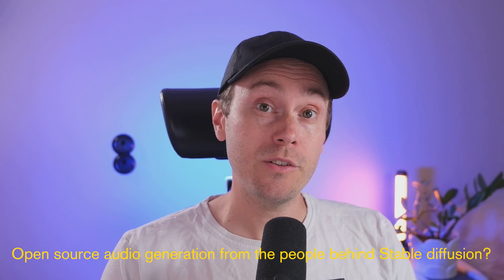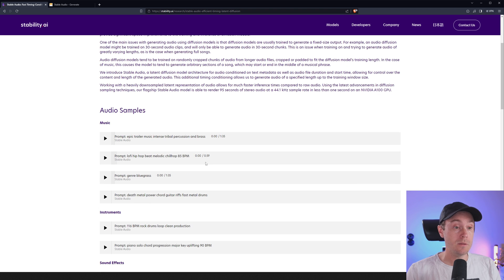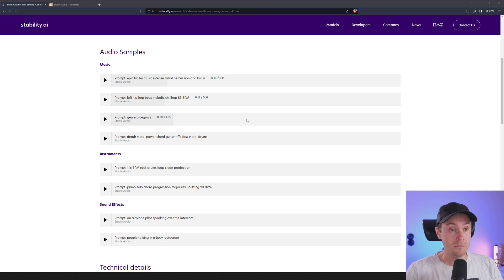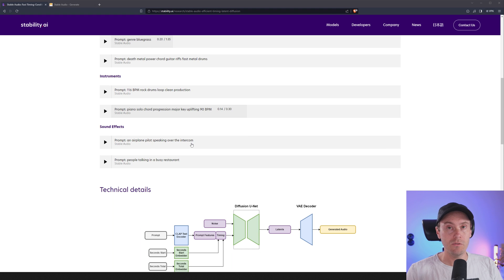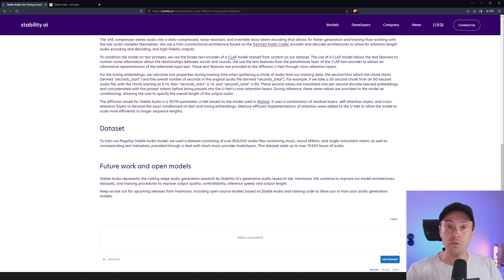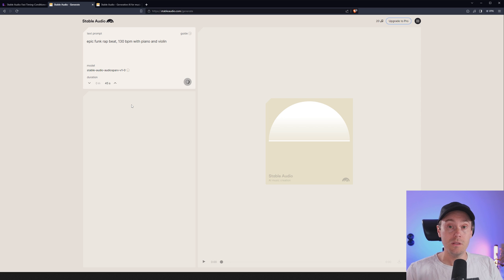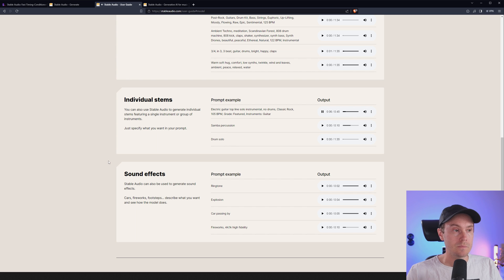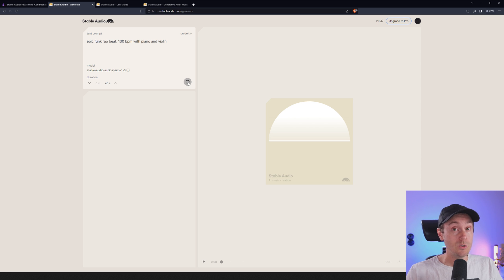NEW Stable AUDIO Released!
Free AI Music and sound effects from Stability AI. Open source models to be released.